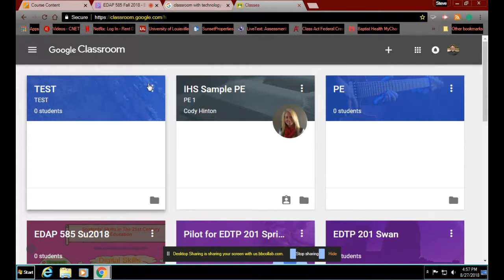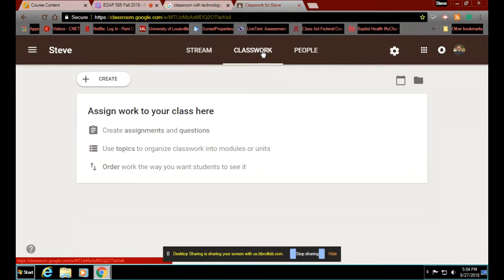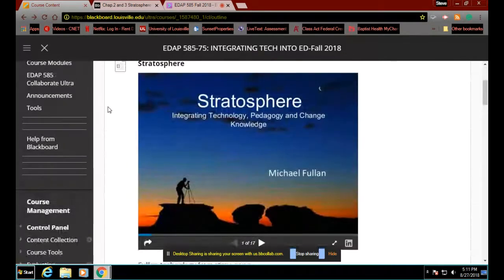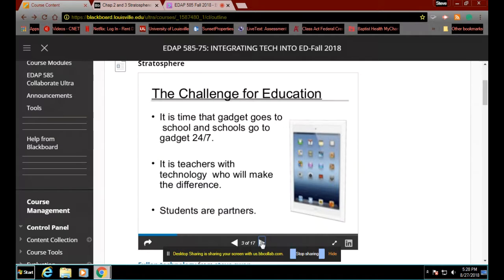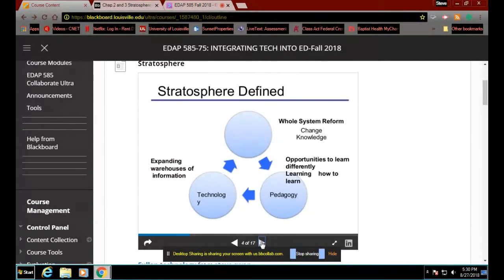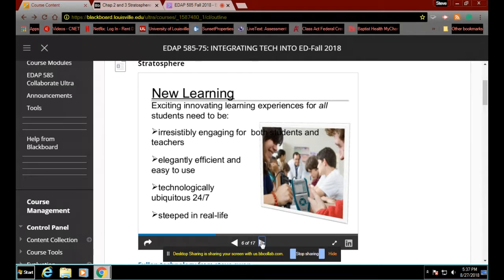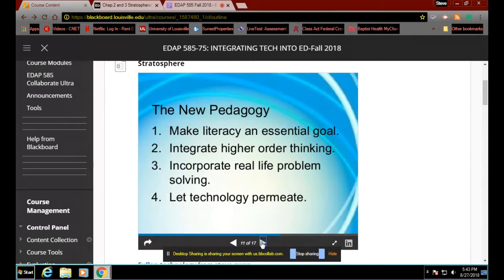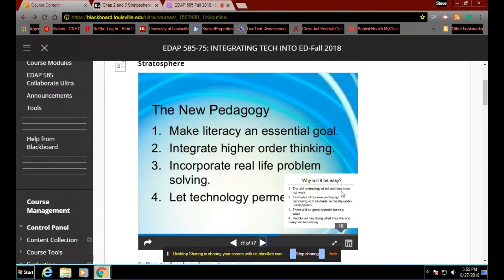EDAP585August 27, 2018 Stratosphere Begins